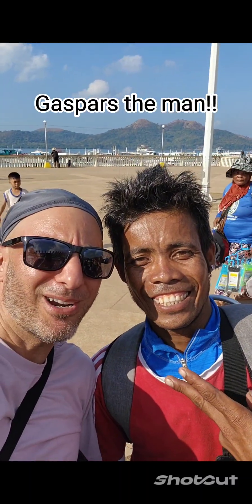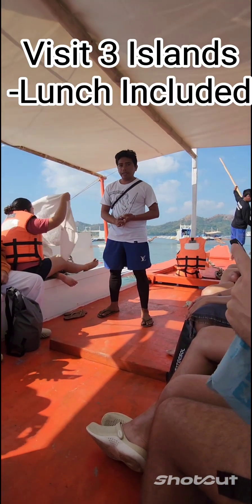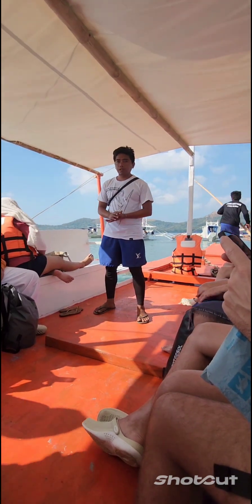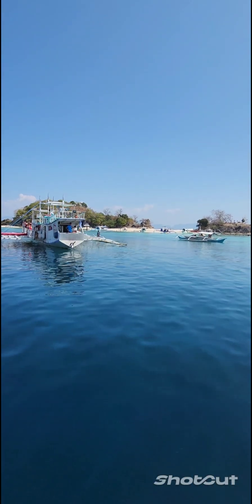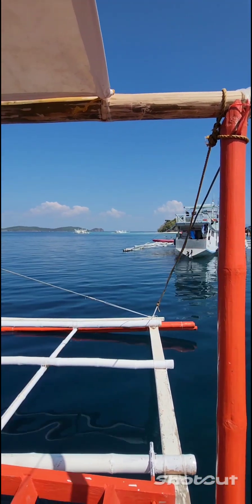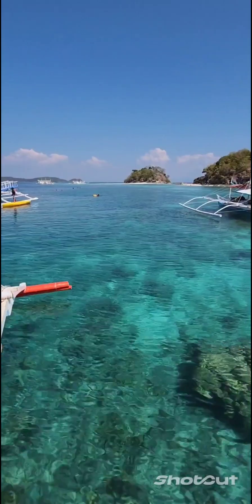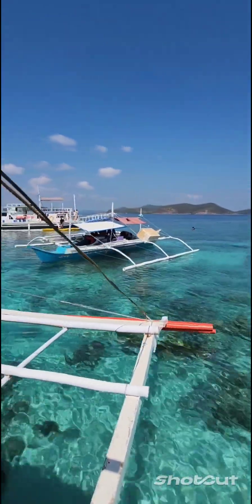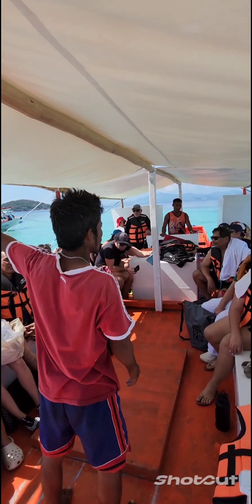Incredible MALCAPUYA ISLAND CORON! 🇵🇭 Tour C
Explore the pristine beauty of Malcapuya Island in Coron, Philippines, with this captivating tour video. Immerse yourself in the crystal-clear turquoise waters and powdery white sand beaches that make Malcapuya a tropical paradise. Join us on a journey through the scenic landscapes, showcasing the stunning coral reefs and vibrant marine life that surround this hidden gem.

Our Malcapuya Island tour takes you on a visual feast of breathtaking panoramic views, from the lush greenery to the postcard-perfect shoreline. Witness the awe-inspiring beauty of nature as we capture the essence of this secluded island paradise.

Embark on a virtual adventure as we guide you through the must-visit spots on Malcapuya, providing travel tips and insights for an unforgettable experience. Whether you're a beach enthusiast, nature lover, or simply seeking a serene escape, this video is your virtual ticket to the tranquility and charm of Malcapuya Island.

Discover the unique charm of Coron, Philippines, as we showcase the captivating allure of Malcapuya. From relaxation on the beach to exciting water activities, our video highlights the diverse offerings of this tropical haven. Join us on this mesmerizing tour, and let the beauty of Malcapuya Island transport you to a world of tropical bliss.